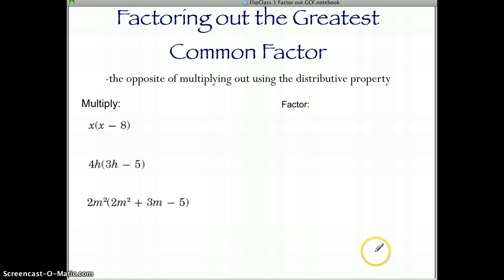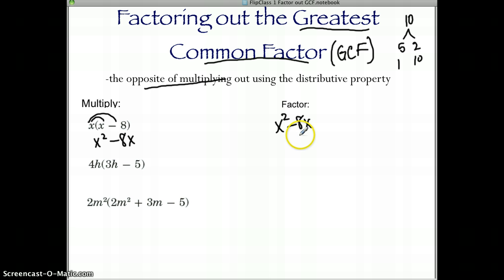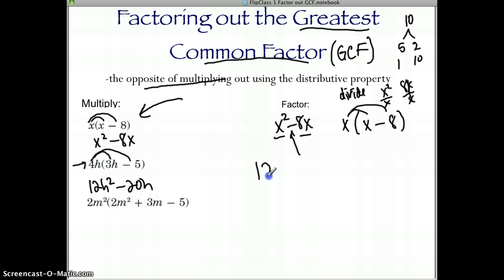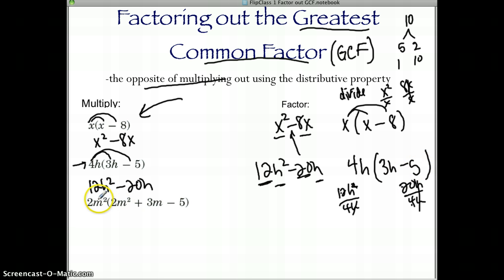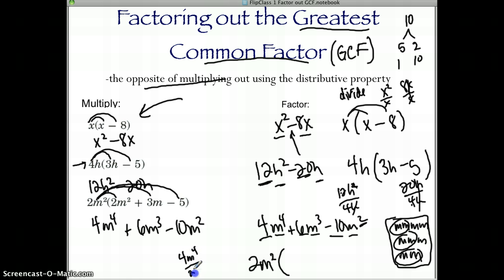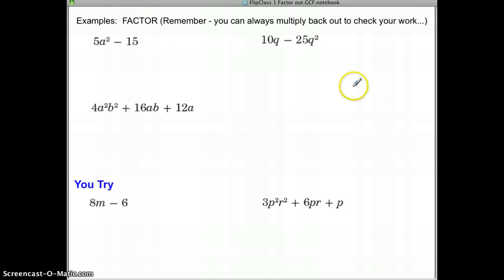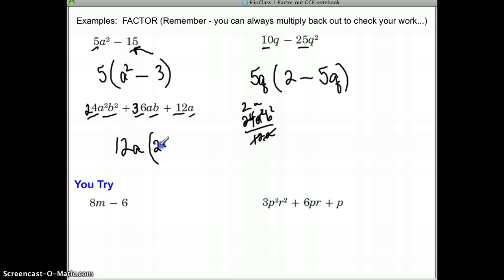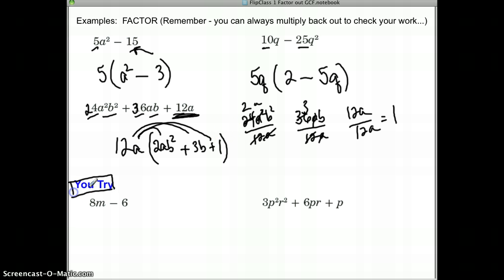Chapter 8 Class 1 (GCF)